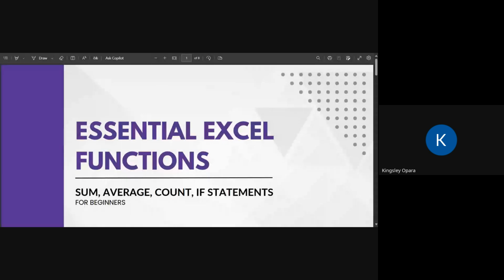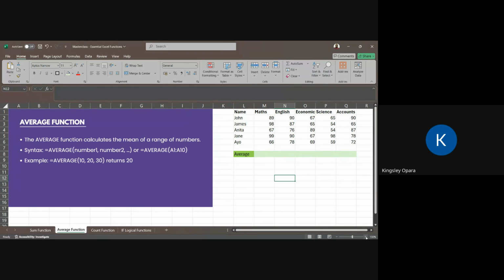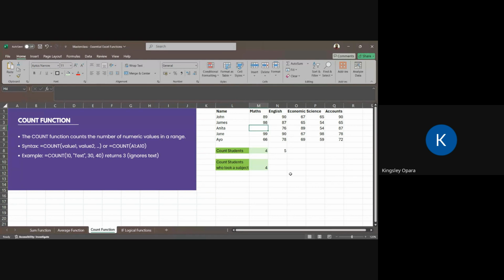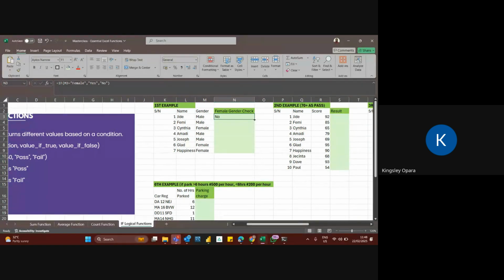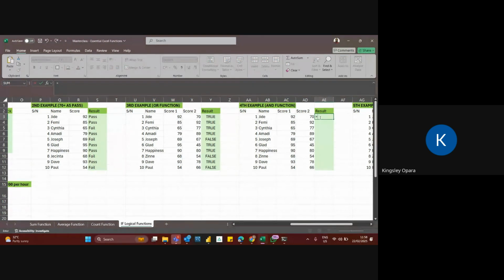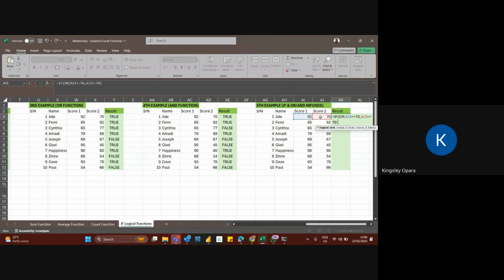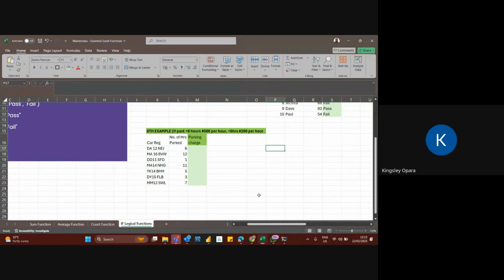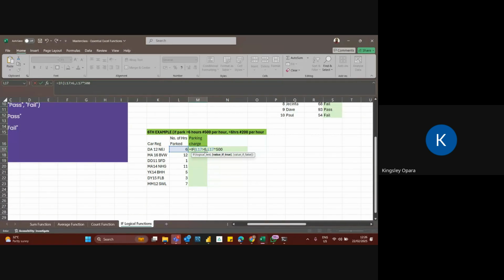MASTERCLASS - Essential Excel Functions_ SUM, AVERAGE, COUNT, IF statements 2025_02_22 WAT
MASTERCLASS: Essential Excel Functions_ SUM, AVERAGE, COUNT, IF statements – Feb 2025

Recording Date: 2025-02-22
Organised By: Camanda Tech Academy
Video Format: HD